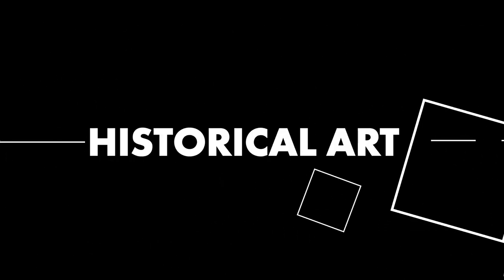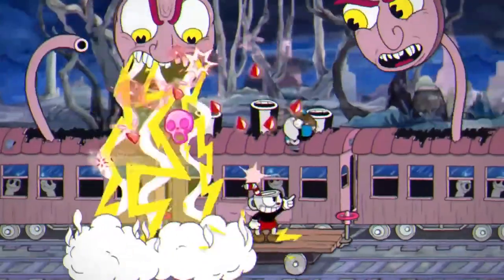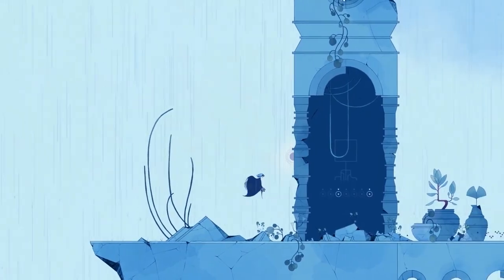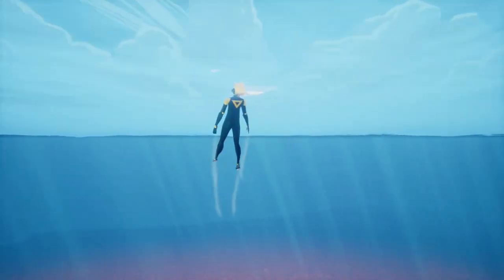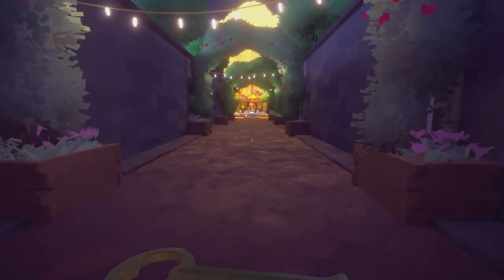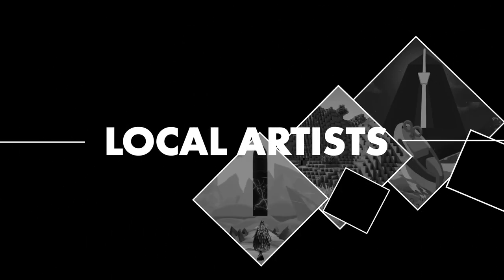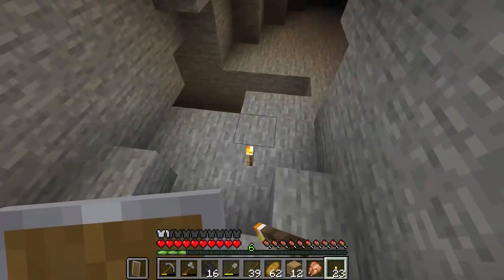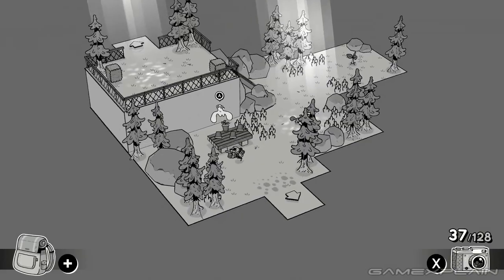Unique Art Styles (Blurbs Art Gallery)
Thank to Kirblae for the idea!

Join me on our virtual tour through the Blurbs Art Gallery, as we take an in depth look at some of the most unique visual art styles used within video games. This video was a labor of love and I hope you enjoy your stay!

(Intro)(Intro)
As time ebbs and flows video games continue to make more significant strides toward being “realistic” with natural foliage, dynamic lighting, and this, I think thats supposed to be a human face. As games begin to look more true to reality, a lot of gamers myself included begin to ask why….WHY! Video games are a form of art, and in an art gallery you don’t enjoy the things that look 100% real, you enjoy the things that look 100% cool (as cool as a kickflip) nothing is as cool as a kickflip {maybe me trying kickflip}. All of the most visually interesting games, are ones that take massive risks with their art styles for better or for worse. So today I would like for you to join me on a tour through The Blurbs Art Gallery.

(Historical Art- Using Other Styles)
Welcome to the historical art exhibit, where the attractions have visual styles on loan from other artistic mediums or era’s, used to theme the game around that era or that art form.

- Pentiment: Uses a style from an age often forgot, when discussing art. Its hand painted 15th century aesthetic, does heavy lifting in telling pentiments story about an artist from that very time drawing in that very style. It is an untrod form of immersion where-in the art is turned back upon itself. Its slow gameplay, is countered by tedious animation work that comes together to create something entirely unique until a game called inkluminati just did it again yesterday, but were gonna were gonna go ahead and ignore that.

- Okami: is a game drawn out of the mythology of ancient Japan, and as a great man once said “history is everywhere even in Japan”, that great man was my dad and I don’t think he actually ever said that. Okami is done in the classic Japanese wood block art form. It draws on the player to interact with this art as you use the celestial brush in all facets of gameplay. Its flat textures often lead to the game looking like a drawing in a book that you are able to interact with, effects like fire and smoke similarly bloom to this melody. While it might not hold up as well today as it did 17 years ago, it still made massive strides towards creating something unique with an art style that has to this day, still not been recreated effectively.

- Cuphead: Just looking at Cuphead evokes roaring jazz bands, silly cartoon sound effects, and comic show hilarity. What cuphead has done is painstakingly recreated the deliberate artform that was early animation. Using all of its principles to gamify that art and make it explorable. The creation of cuphead is indie game development at its most inspiring, no one can view inkwell island without seeing the dedication and love that was poured into these cups. Every frame crafted in such a way to create detailed life within its bosses and arenas. Cuphead is the perfect use of history to create a style and marks the exit of this historical art exhibit.